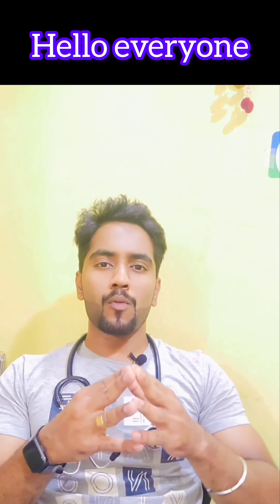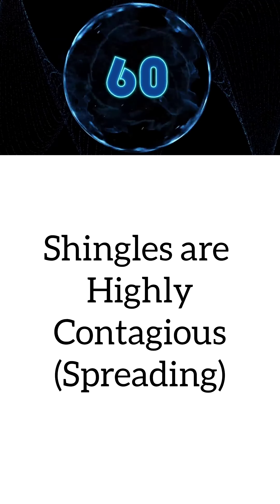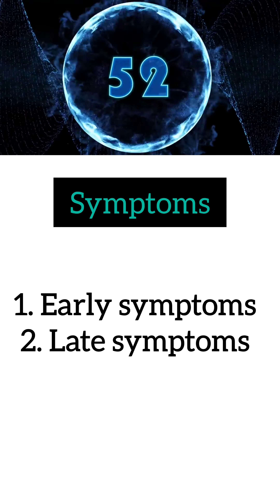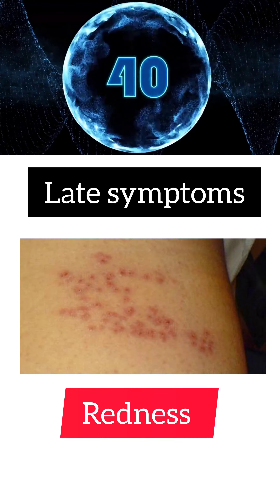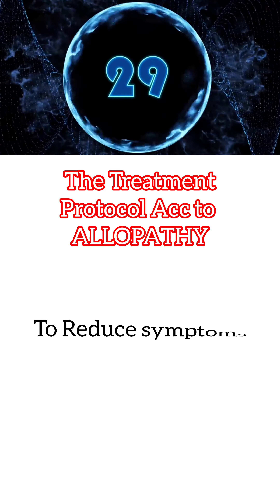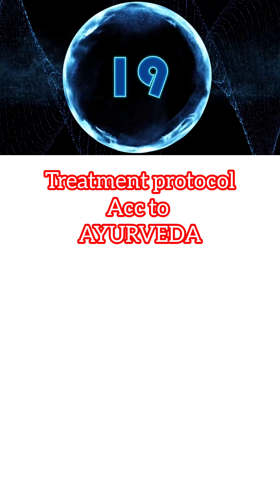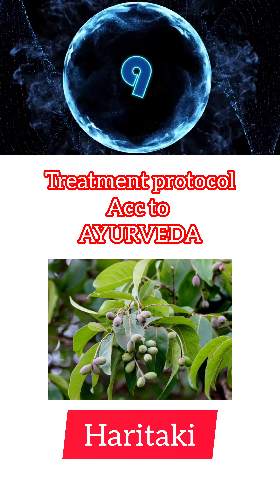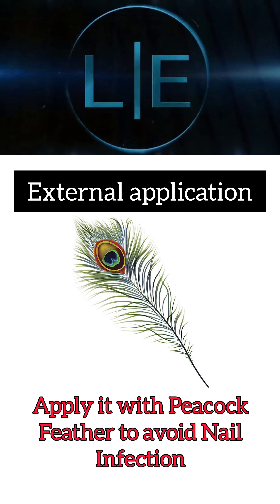Herpes Zooster causes, symptoms, treatment